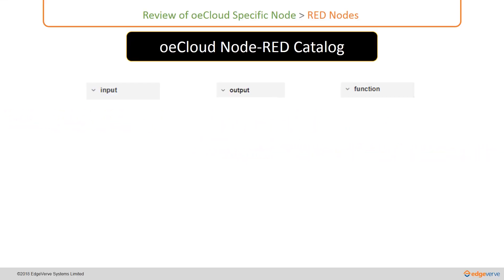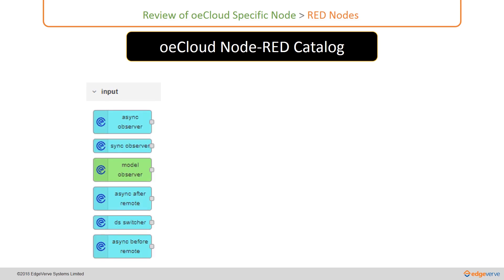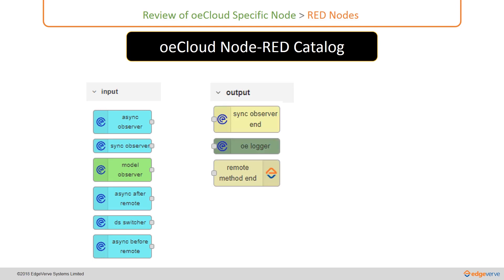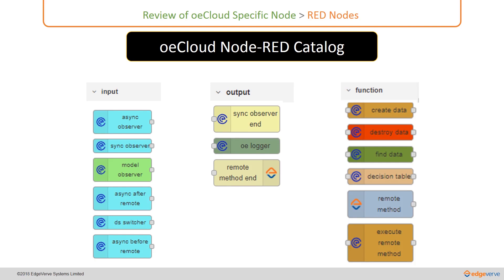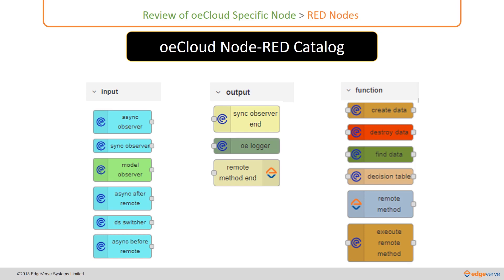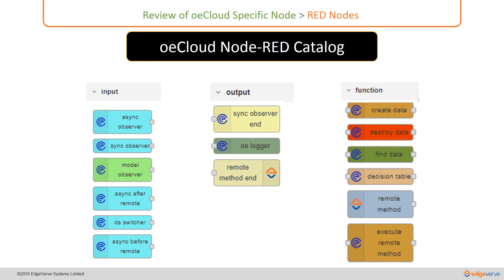02 Review of oeCloud Node RED Catalog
In this video, you will get a listing of oeCloud specific Node Red Nodes